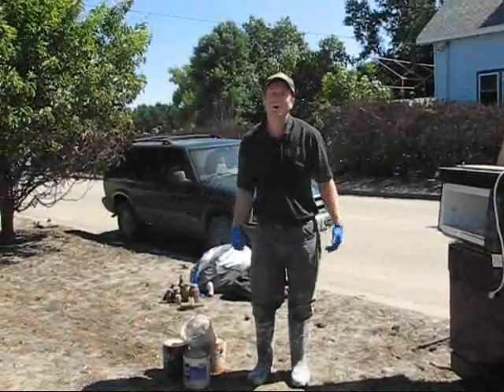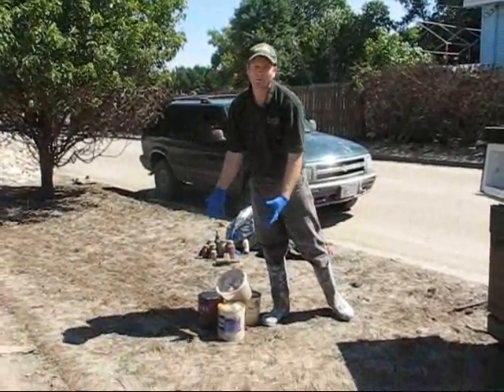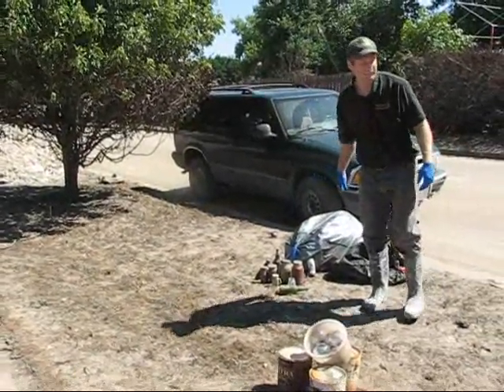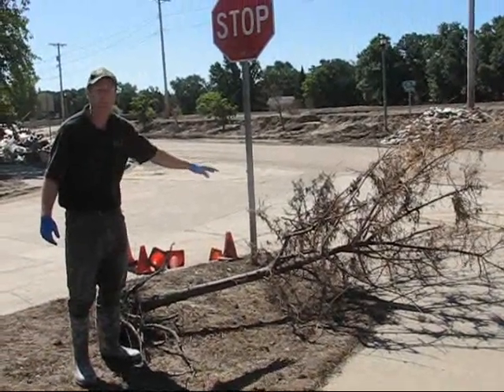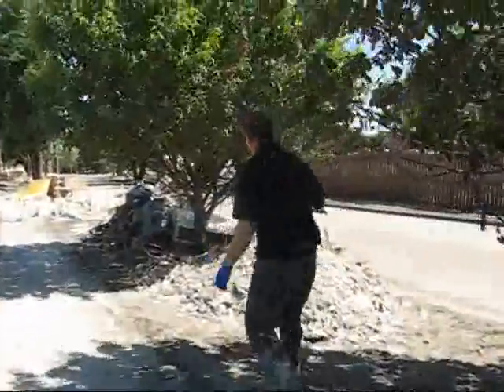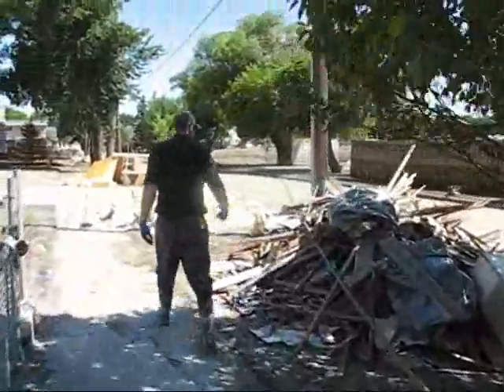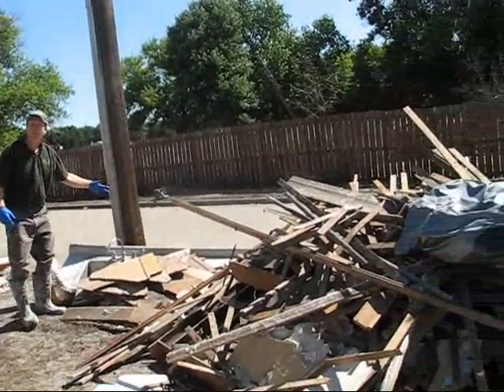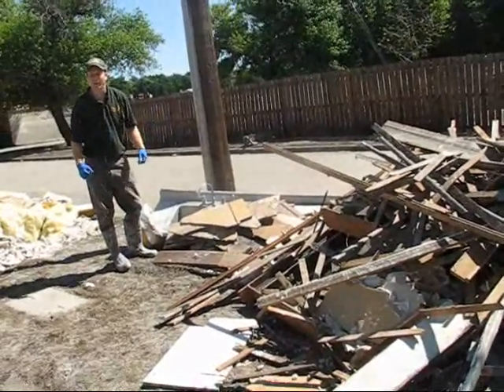Flood Damaged Home: How To Separate Waste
NDSU Extension area specialist Daniel Waldstein shares tips for cleaning out a flood damaged home, as he cleans his own home after the 2011 Minot, ND flood. In this segment, How To Separate Waste